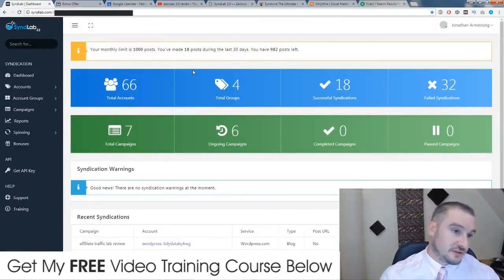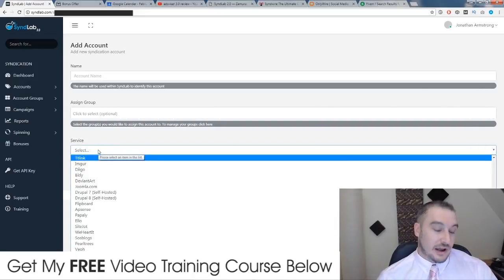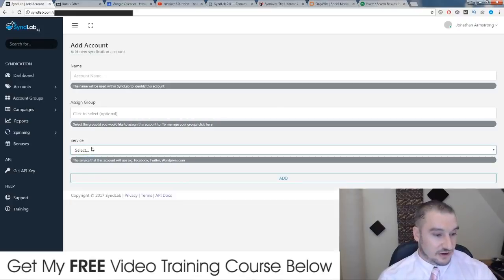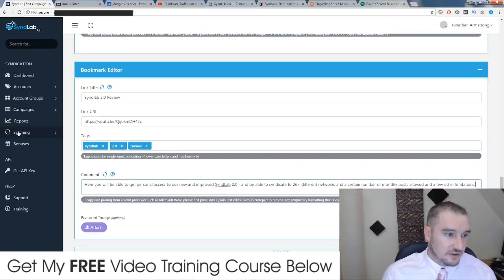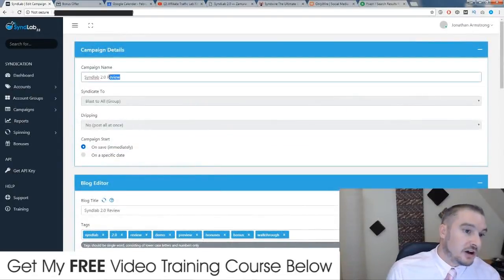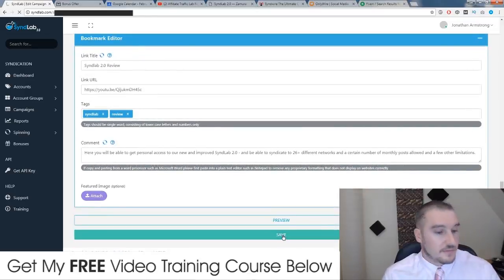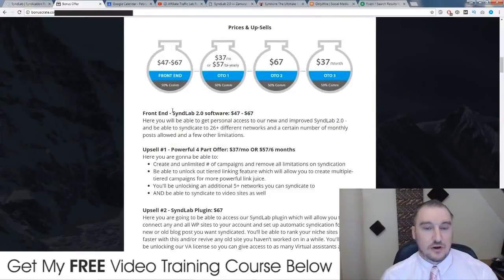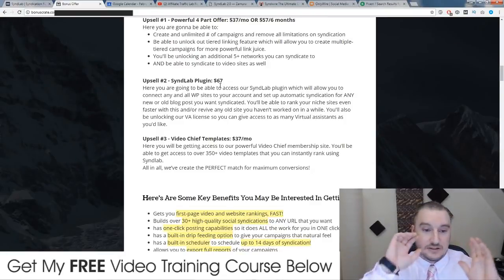Syndlab 2.0 Review & Bonus || Syndlab 2.0 Members Area Overview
Syndlab is our powerful web-app that allows your customers to automatically syndicate their content across 30+ networks for FAST page 1 Rankings for both their videos and niche sites. It will also allow them to use this platform as a content distribution and management platform since they’ll be able to syndicate their content across all their networks at the push of a button.

Syndlab is now NEW and improved with a powerful syndication engine that's unmatched on the marketplace to deliver your customers FASTER syndications of their content, FASTER rankings of their websites and videos, and ultimately faster results, more traffic and more profit!

A few other upgrades we've made in 2.0 are:

COMPLETELY revamped their syndication engine to deliver FASTER syndications and FASTER results after processing over 500,000 syndications!
Upped the syndication integrations from 21 sites to 30 sites!! (increased to 51 sites for OTO 1!!!)
Added RSS feeds of your campaigns to allow for even further syndication and indexing
Added campaign cloning to make it faster and easier to get even MORE content syndicated
Added Facebook Photo AND video syndication
Integrated with the #1 photo sharing site, Instagram.
Added the ability to export campaign reports in just ONE click!